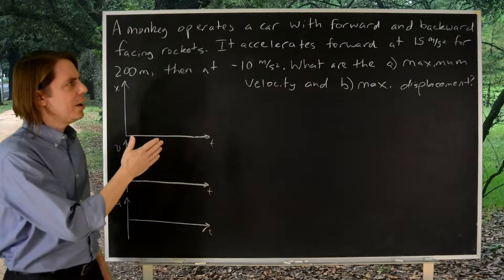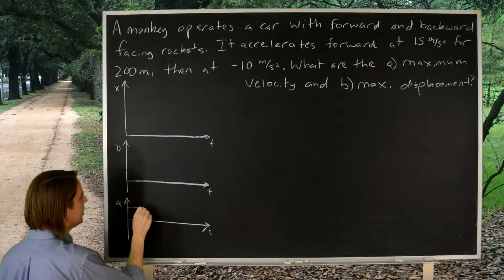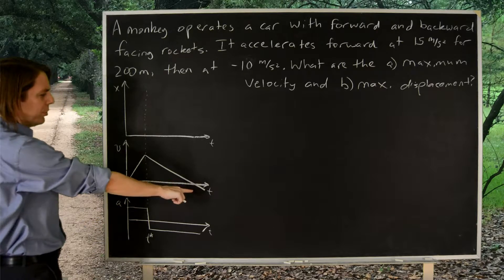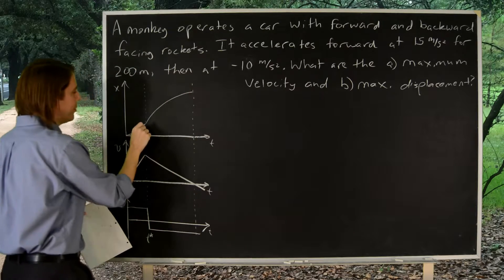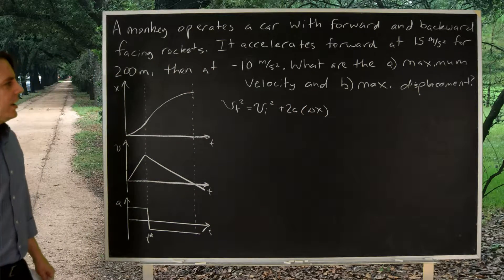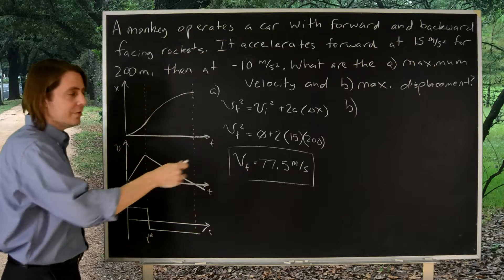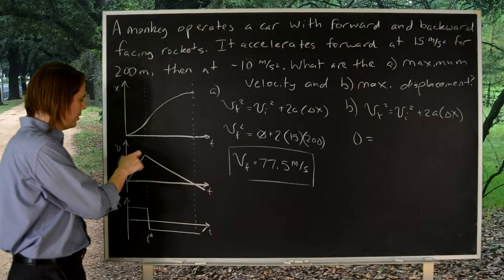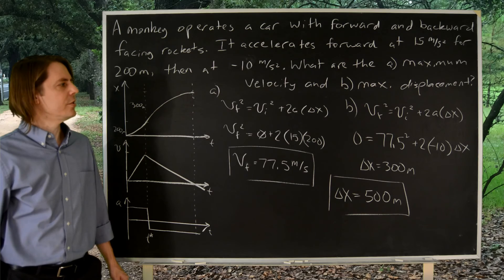Problem 6 - Super Karate Monkey Death Car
A monkey operates a car with forward and backward facing rockets. It accelerates forward at 15 m/s^2 for 200 m, then at -10 m/s^2. What are the a) maximum velocity and b) maximum displacement?